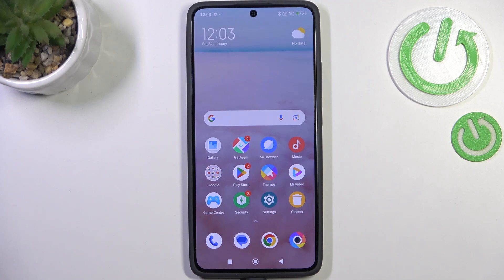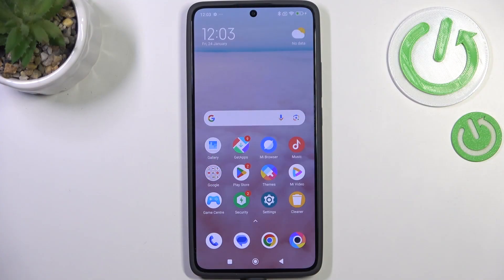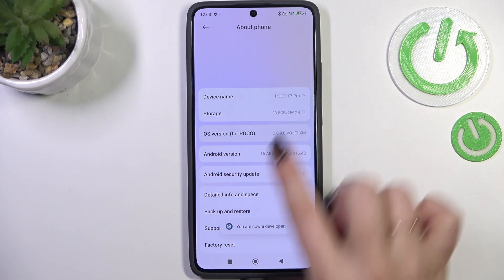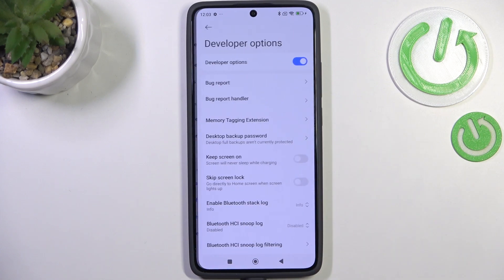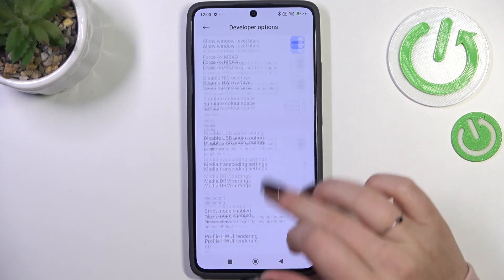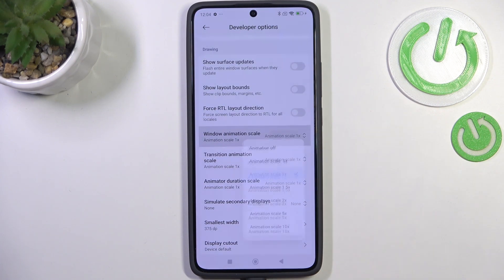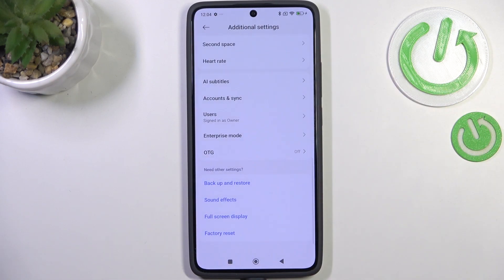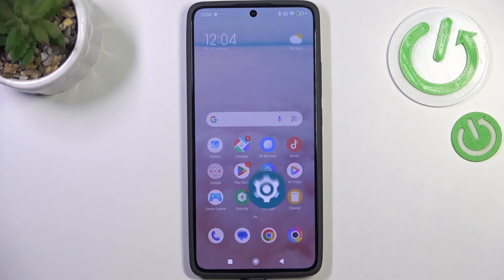How to Enable Developer Options on POCO X7 Pro?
Learn how to enable Developer Options on your POCO X7 Pro with this step-by-step guide! Unlock hidden settings and access advanced features to customize and optimize your device. In this tutorial, we’ll answer the key questions:

How do I enable Developer Options on POCO X7 Pro?
What features are available in Developer Options on POCO X7 Pro?
How can I disable Developer Options on POCO X7 Pro?

Follow along to unlock powerful features and take full control of your POCO X7 Pro!